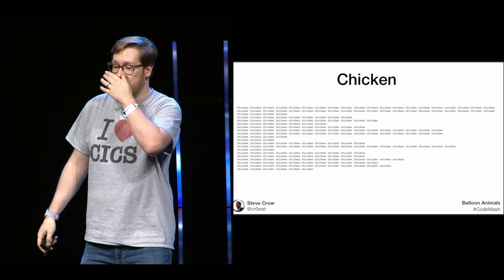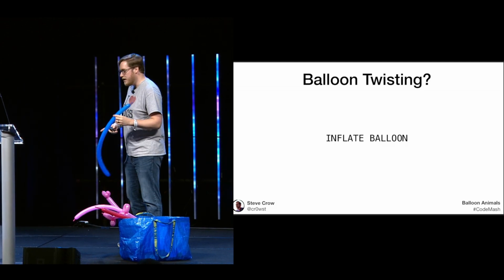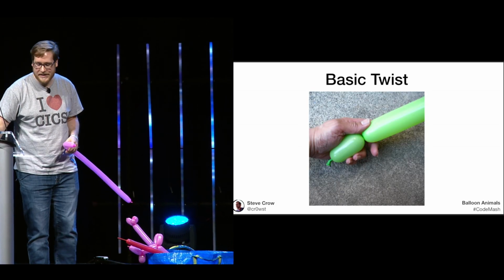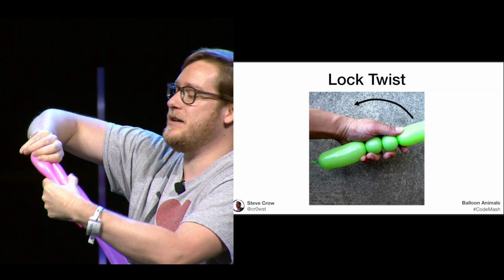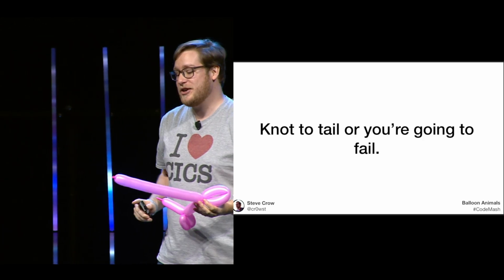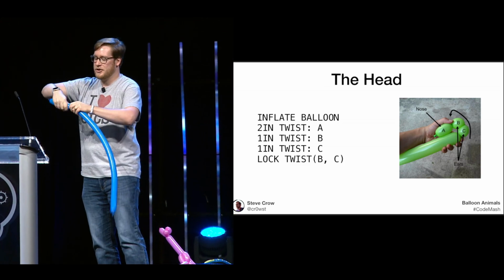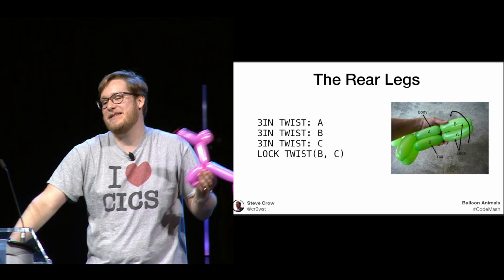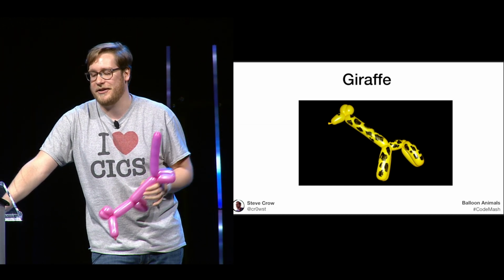2020 CM Lightning Talks - Balloon Twisting - Steve Crow